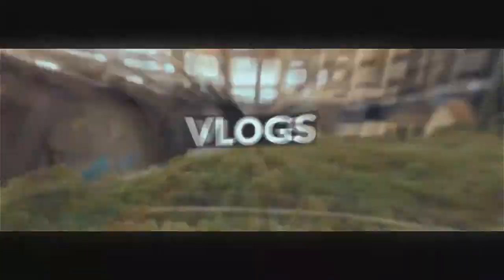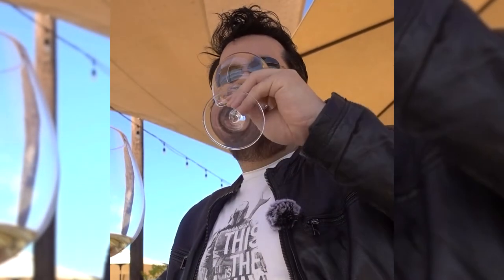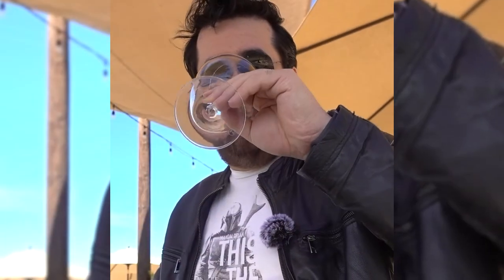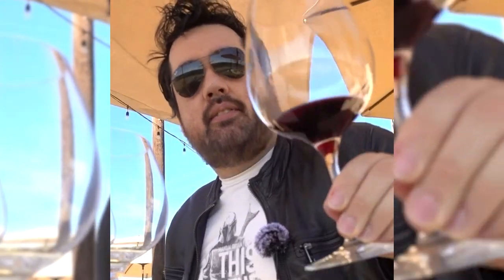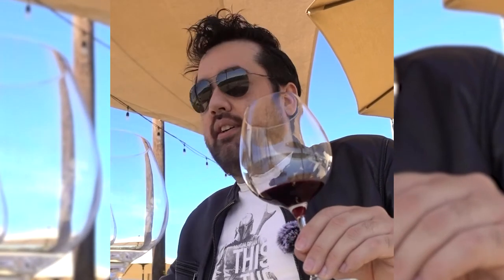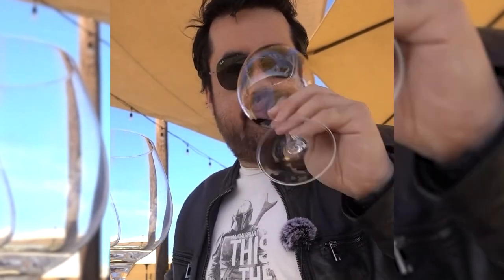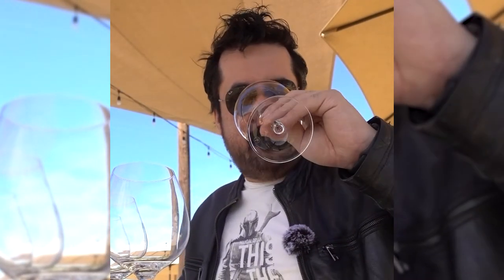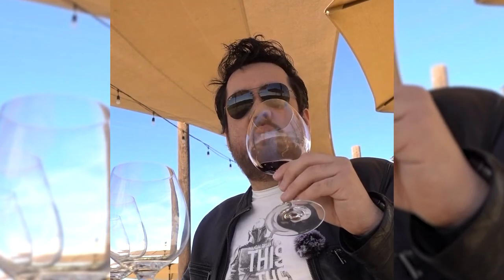Chamisal Vineyards Wine Tasting Vlog | Re:Wine w/bschwitty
Thanks for joining me on the last episode for February! I visit the lovely Chamisal Vineyard for a tasting vlog. Shout out to Tim, who was an excellent host!
When we return next week/month, we're cutting back to 3 episodes per week, Monday/Wednesday/Friday, more information in this episode.